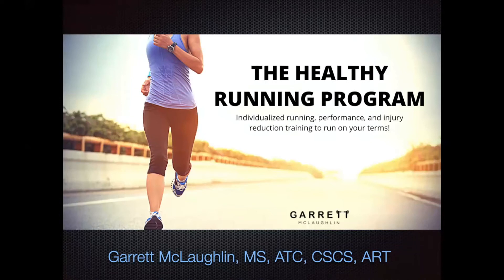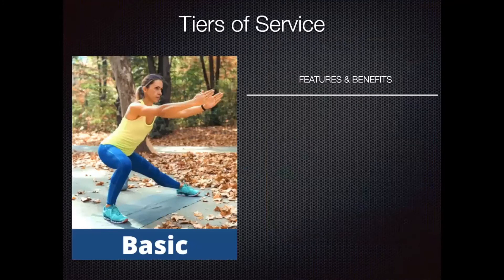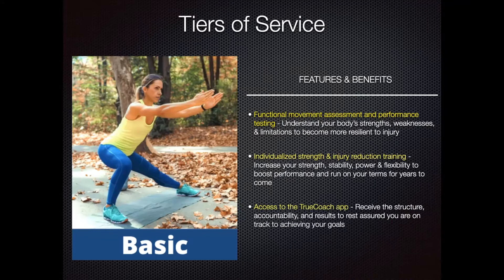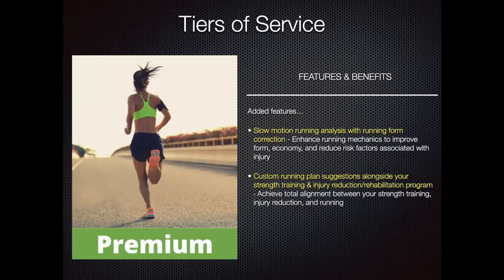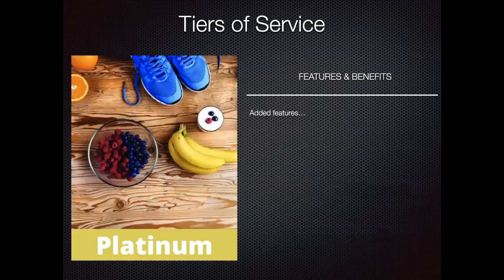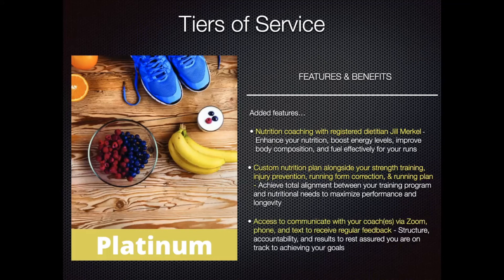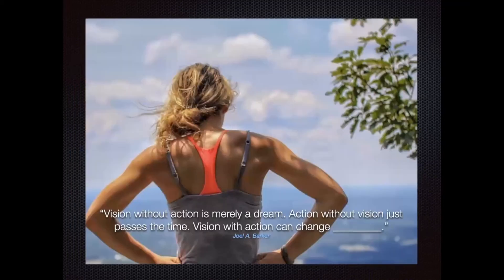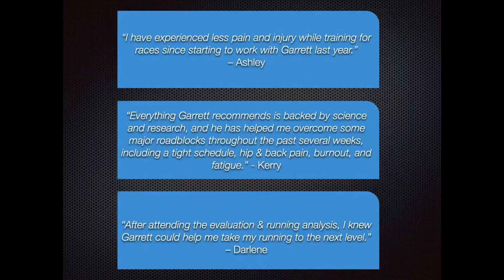About the Healthy Running Program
Interested in learning about the Healthy Running Program? Watch this video and then click below to schedule your free phone consultation!

In addition to regularly putting out content, Garrett works with runners and the general population in West Bloomfield, Michigan, as well as remotely within his Online Movement Coaching Program.